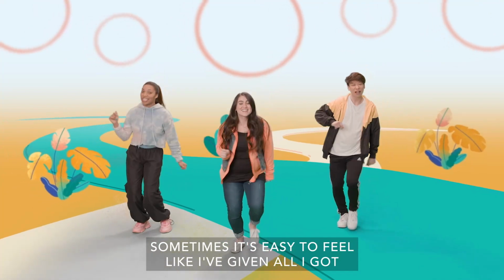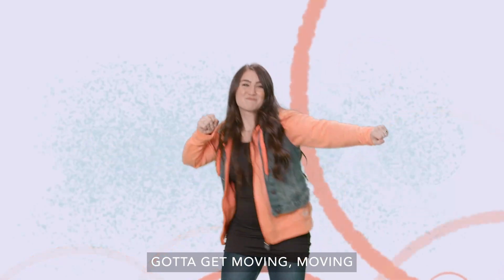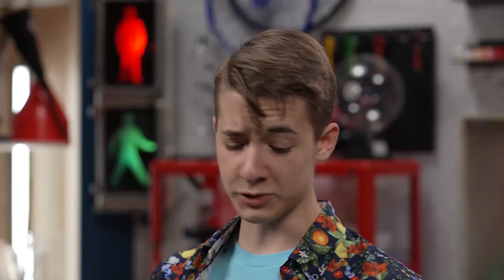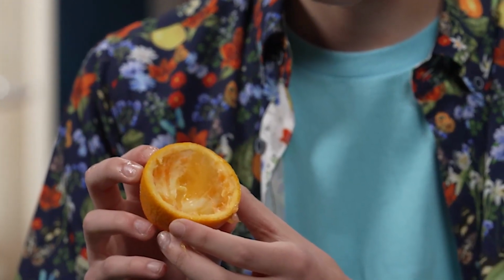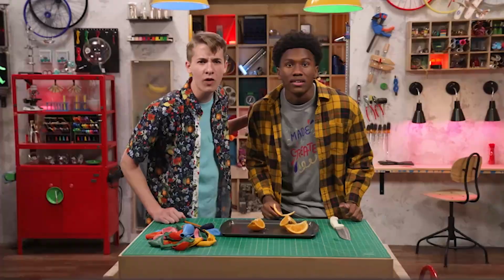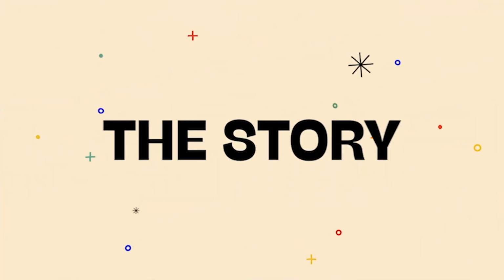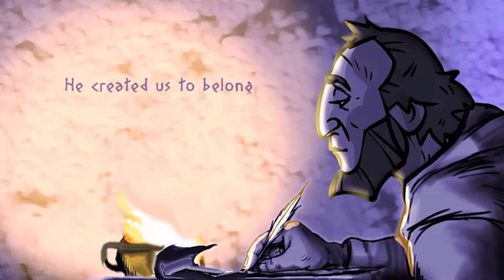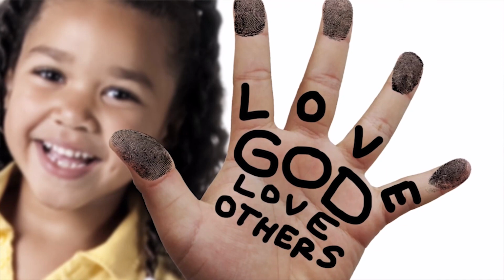Journey Kids, August 13, 2023 - Elementary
Copyright Orange Kids